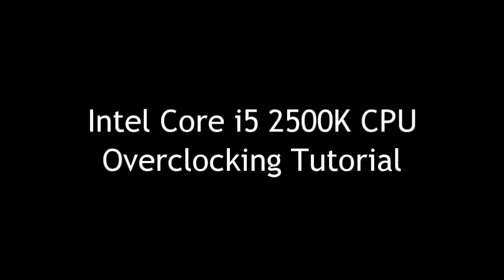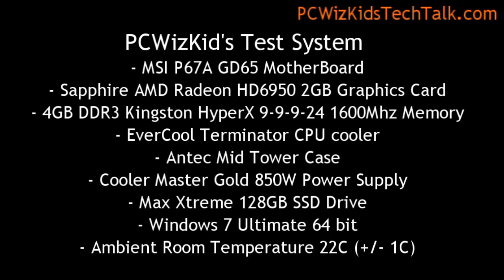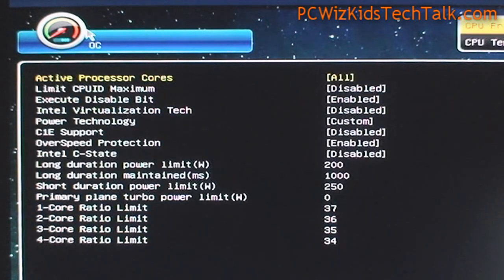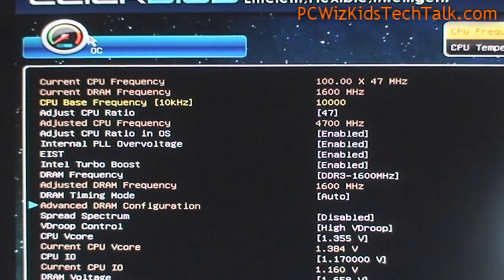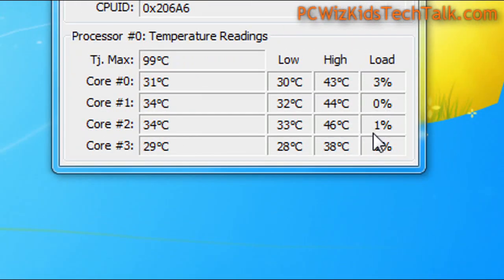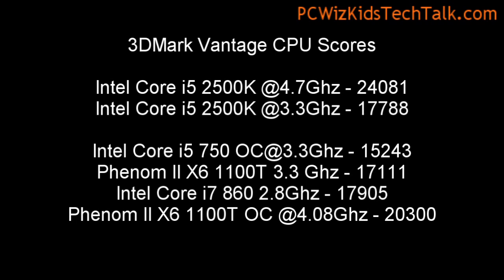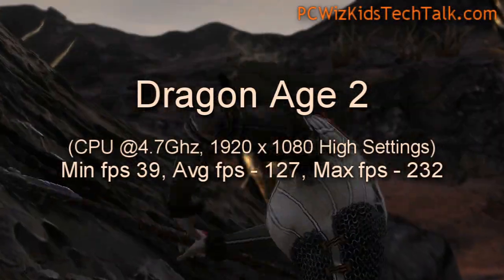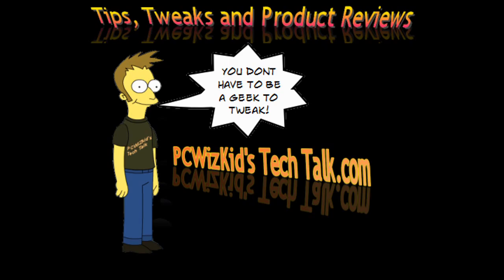Intel Core i5 2500K CPU Overclocking Review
for my other Intel Core i5 2500K system I reviewed

PCWizKid is the most popular Tech Reviewer on Youtube and has been presented by Microsoft with the 2010 Microsoft® MVP Award! This award is given to exceptional technical community leaders who actively share their high quality, real world expertise with others.

PCWizKid is devoted to all those in need of help with your PC software and hardware issues making your PC experience as productive and pain-free as possible.

PCWizKid also provides informative Hardware reviews of a wide variety of PC and Electronic products.